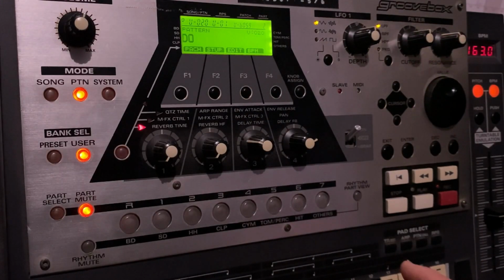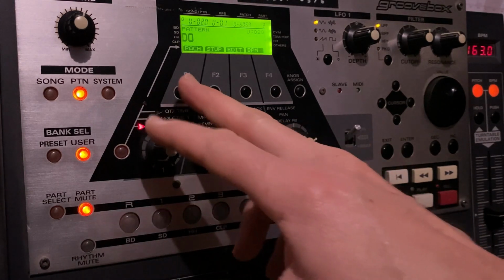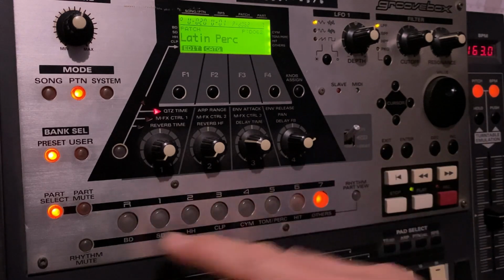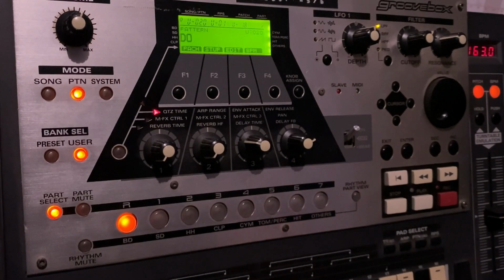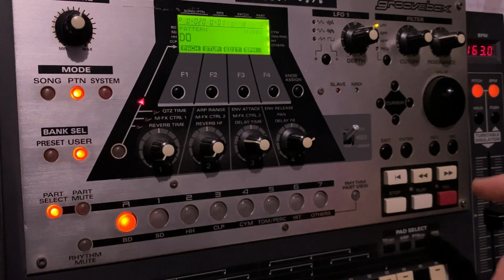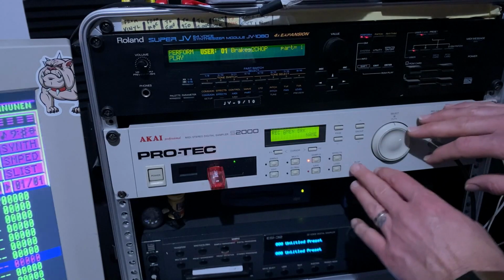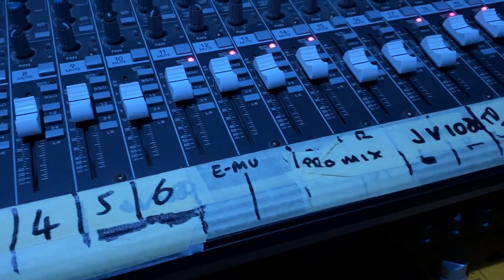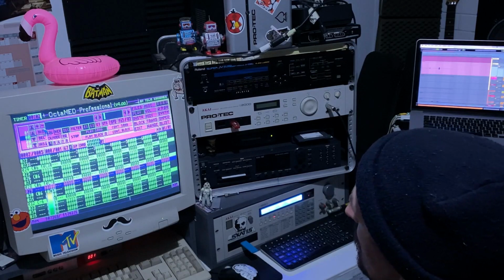Roland MC-307 Hardcore Jungle Business- Amiga/Akai S950 Follow Up Vid + Sample Pack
As promised here's a little follow up from the last video.

Link my Vinyl Debut with PPJ Recordings & Disrupt rec plus previous releases and socials

Big Up!!